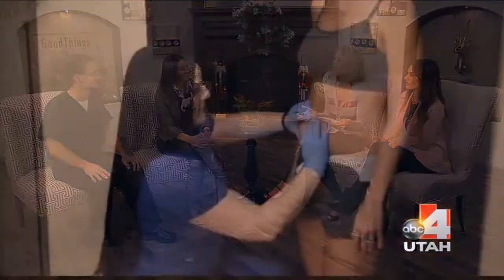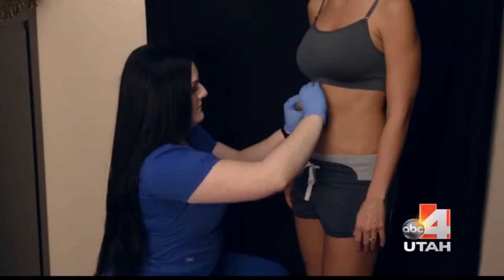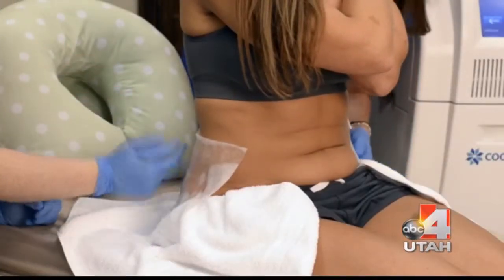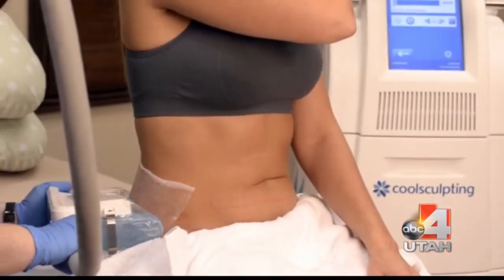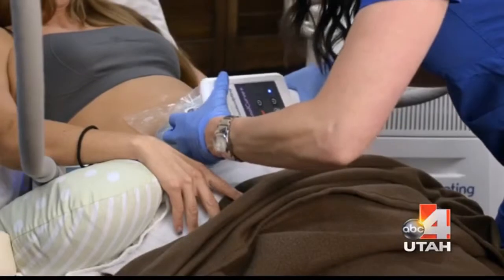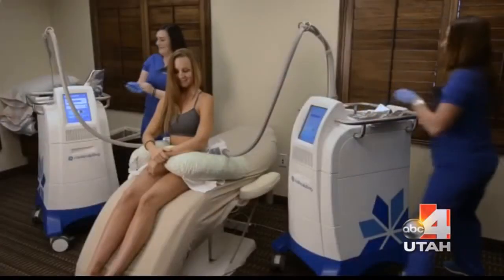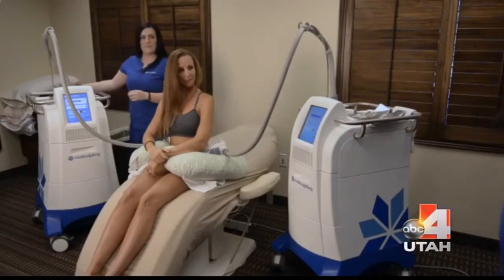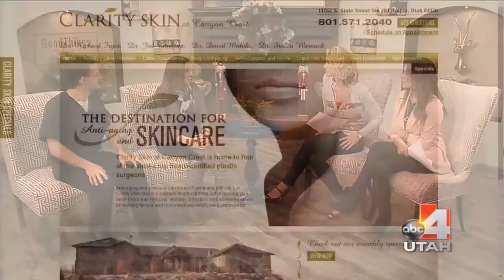Clarity Skin Good Things Utah 12 10 2014